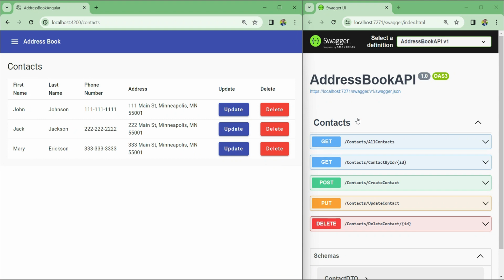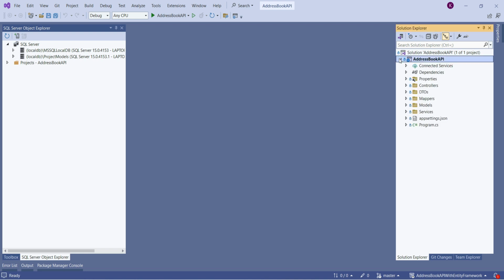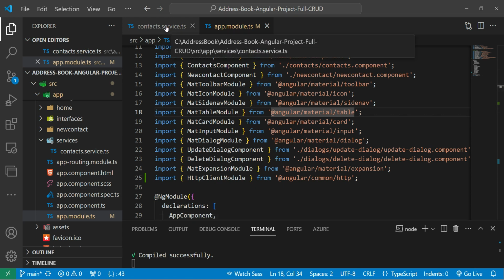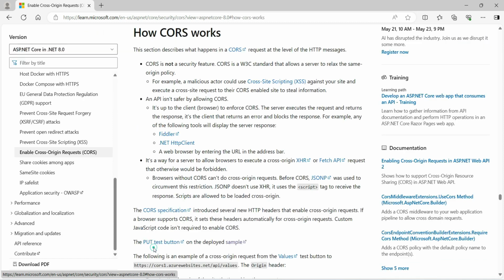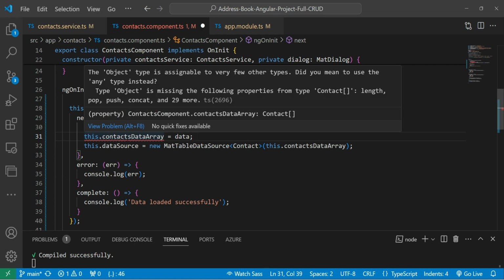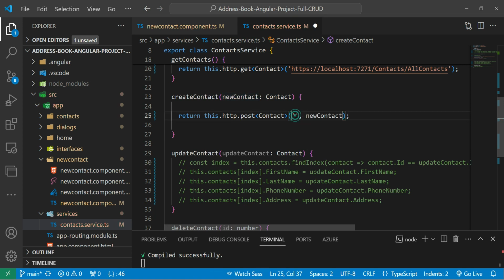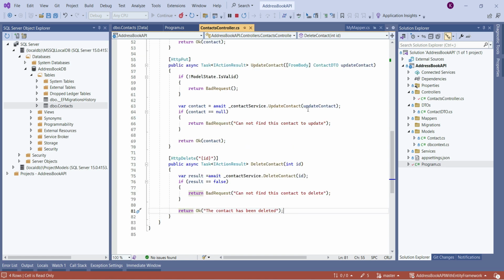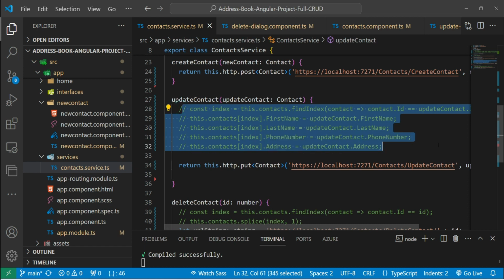How to Connect Angular Application to .NET Web API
We are configuring our Angular application to connect to our .NET Web API and we are switching the location of our data from local Angular service to SQL Server database.

Links used in this video:

Angular
GitHub Address-Book-Angular-Project-Full-CRUD - initial

Web API
GitHub Address Book .NET Web API with Entity Framework - initial

GitHub Address Book .NET Web API with Entity Framework and CORS Policy - final